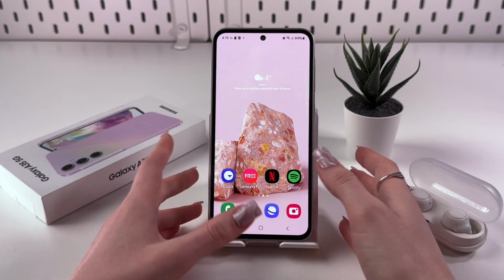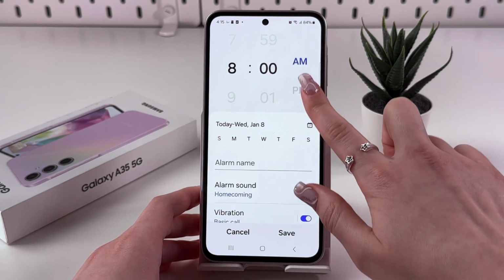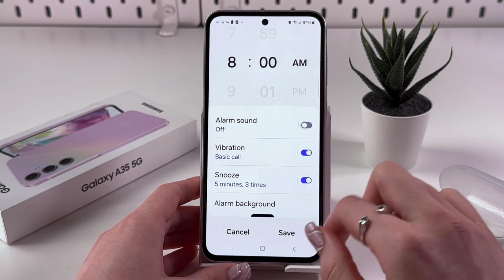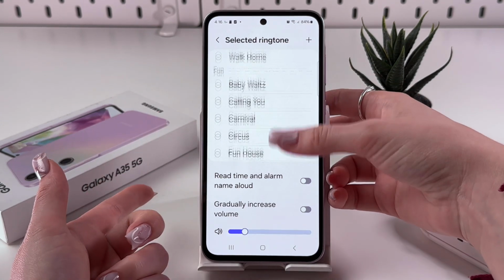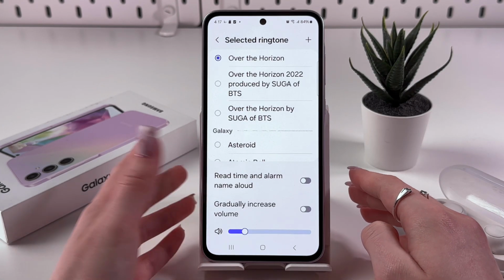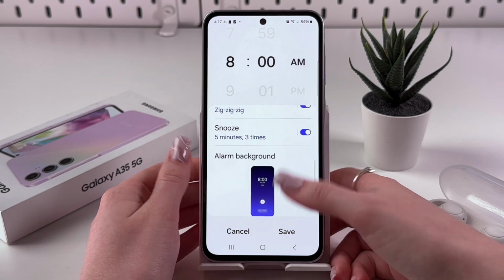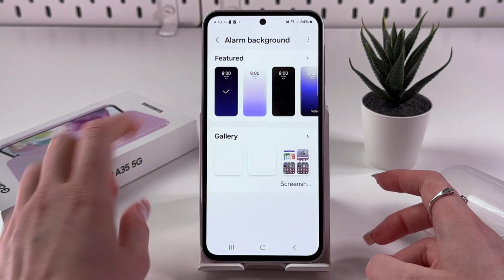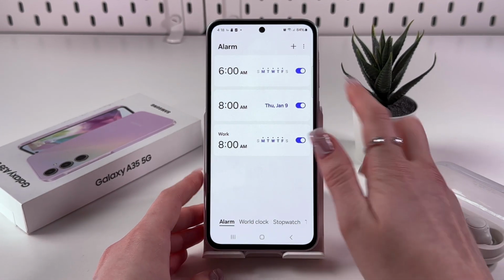Samsung Galaxy A35 5G: How to Set Up Your Alarm Clock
Discover how to effortlessly set up your alarm on the Samsung Galaxy A35 5G and customize it exactly to your liking! In this video, I'll walk you through every step of setting up your wake-up routine, from selecting your favorite days to wake up, choosing a pleasant ringtone, adjusting volume and vibration settings, to choosing a unique repeat interval. You'll also learn how to make your mornings more exciting by changing your alarm background with personal pictures. Whether you're setting it up for the first time or looking to improve your morning routine, this guide has something for you. Watch now to simplify your mornings!

This video also covers the following topics:
Learn to Configure Your Alarm Clock on Samsung Galaxy A35 5G
Setting Up Your Samsung Galaxy A35 5G Alarm Clock Made Easy
How to Customize Your Samsung A35 5G Alarm Clock Settings